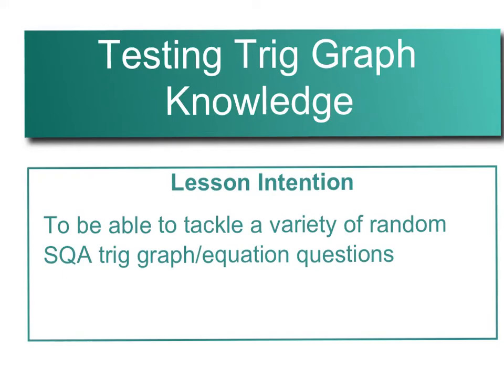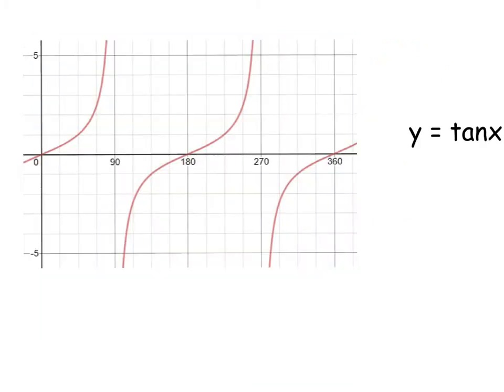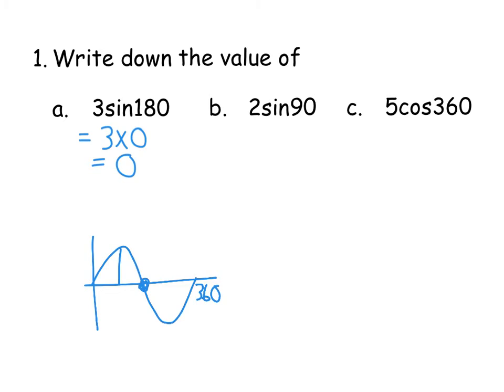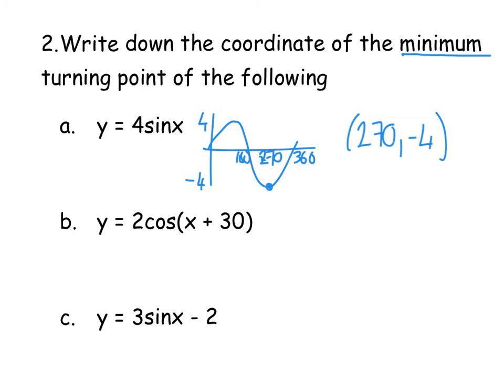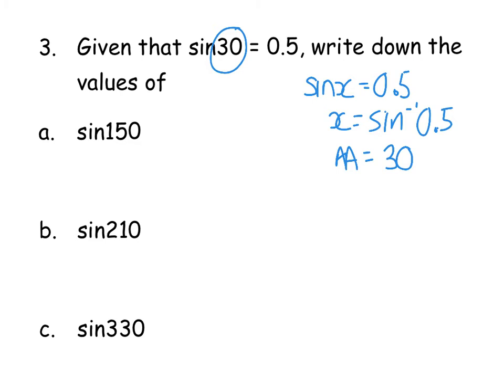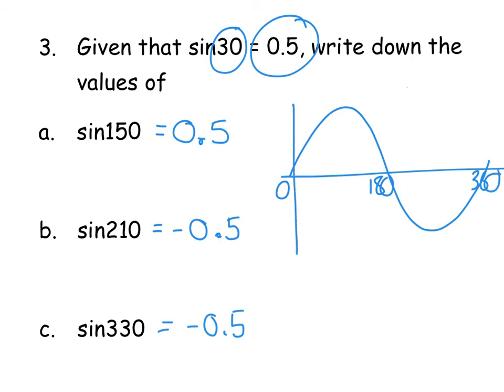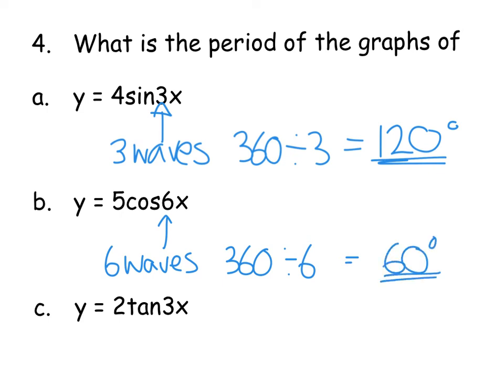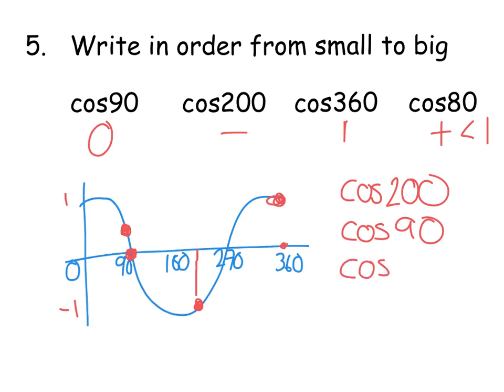misc trig graph exam questions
All the wee sneaky two mark questions that test how well you know your basic trig graphs